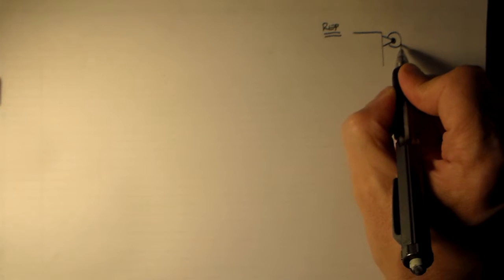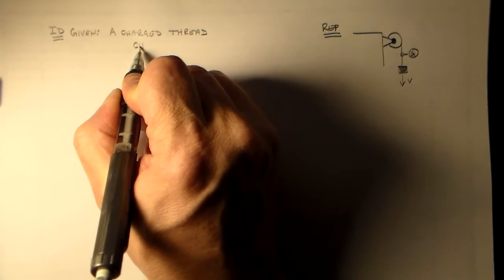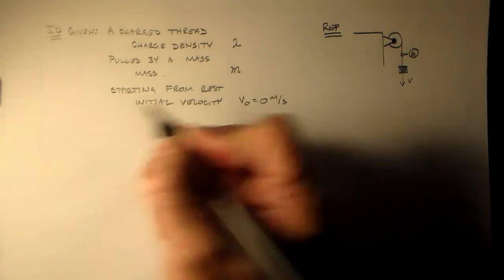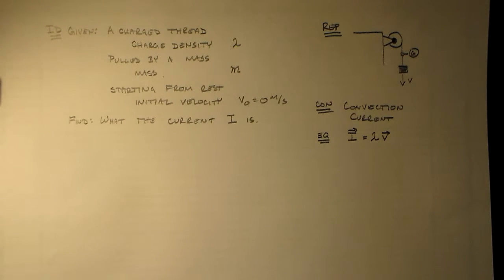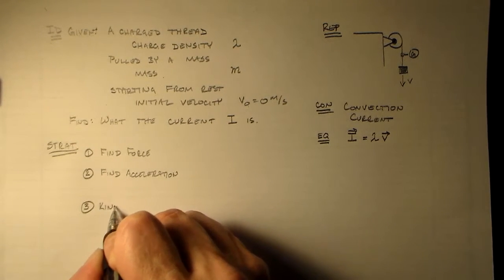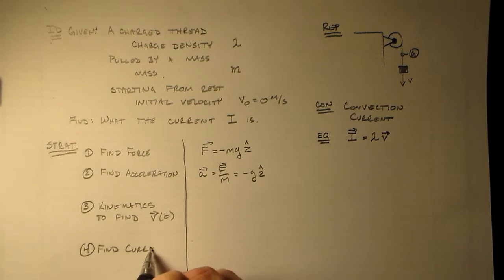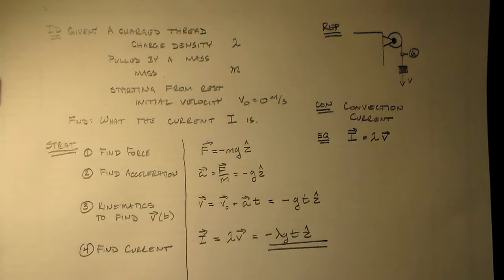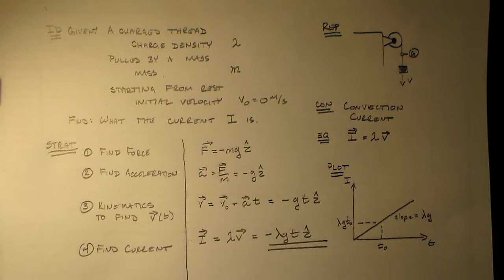Accelerating Charged Thread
Finding the current in the convection current picture.  A charged thread is unwound by a falling weight: what is the current at a position where it is straight?